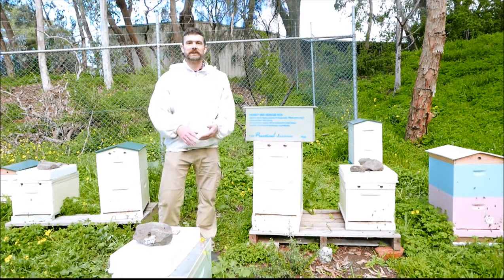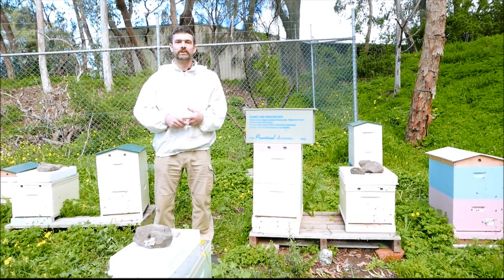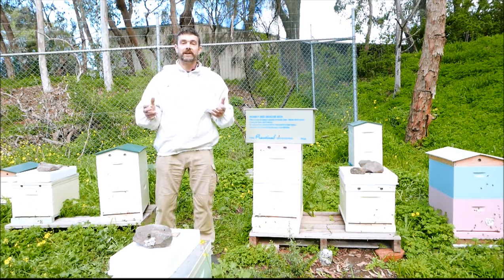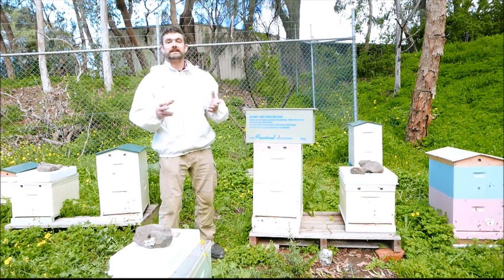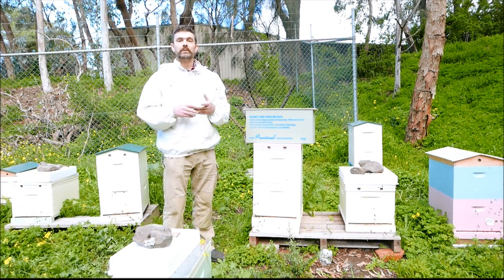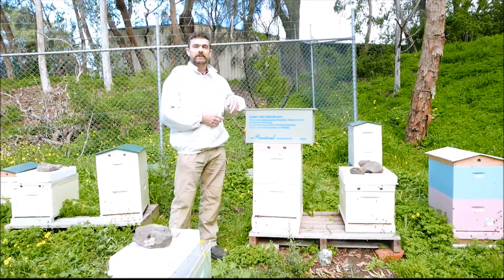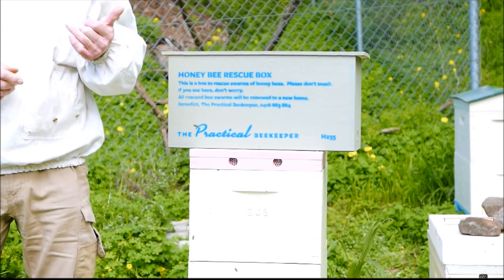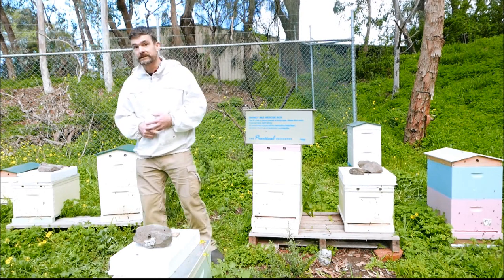Honey Bee swarm rescue - The Practical Beekeeper, Melbourne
Each year in spring time, when conditions are good a colony of Honey Bees will naturally reproduce. The daughter colony will leave the hive, with the old queen in a cloud of around 60% of the worker bees.

This swarm of bees is an amazing natural phenomenon, and is effectively the birth of a new colony of bees.

Many people find the swarming cloud of bees scary however they are actually at their most gentle as they do not have a home or nest to defend.

Help me save the bees by hosting one of The Practical Beekeeper's Honey Bee rescue boxes so the bees have a safe place to setup home.